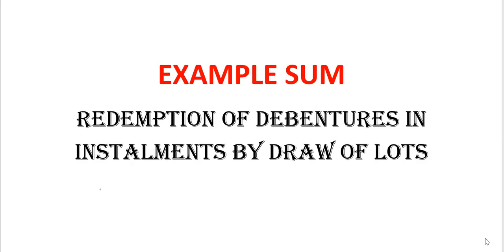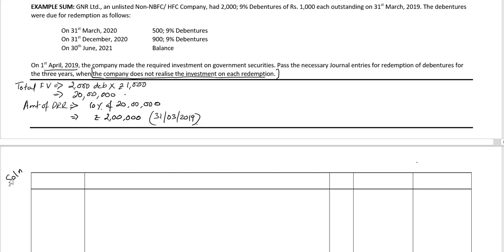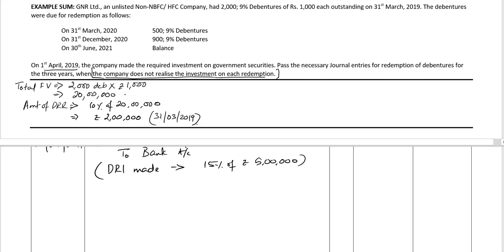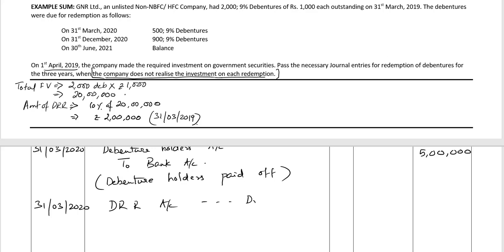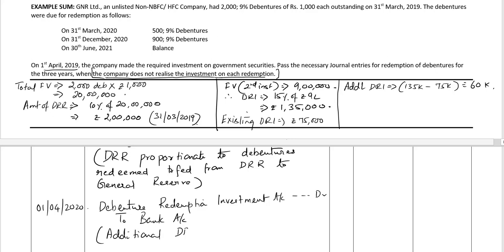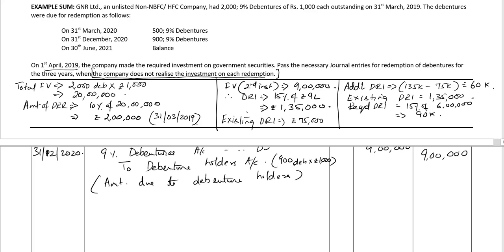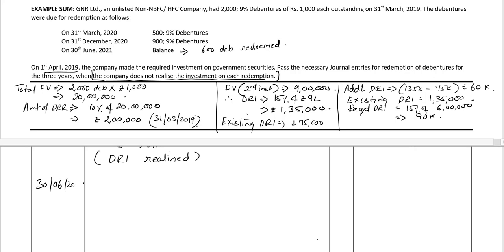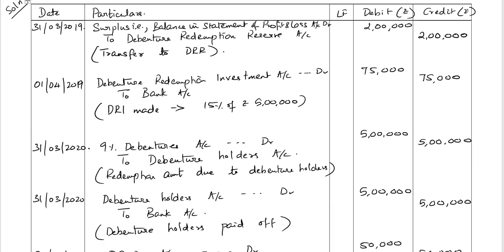EXAMPLE SUM INSTALMENTS BY DRAW OF LOTS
In this video, an example sum is solved for redemption of debentures in instalments by draw of lots.